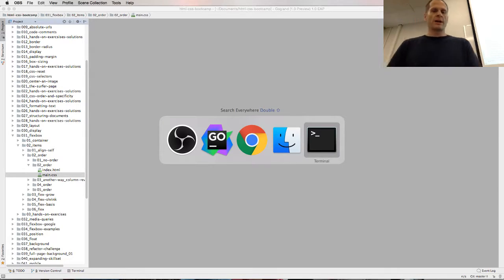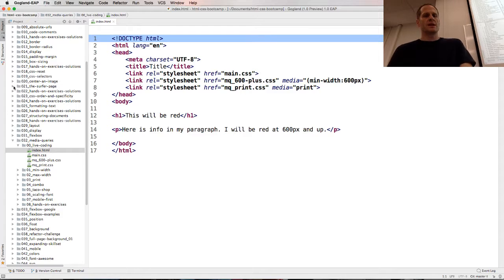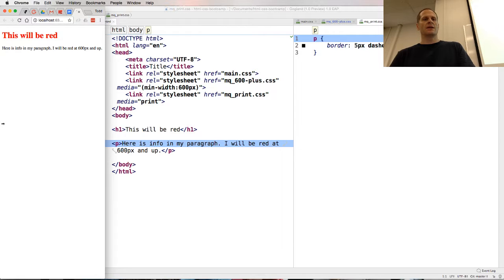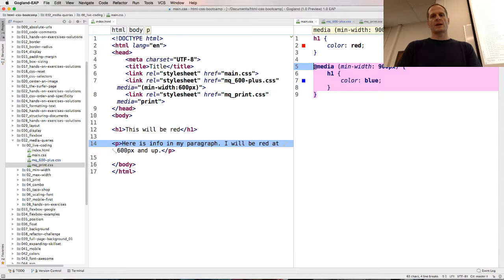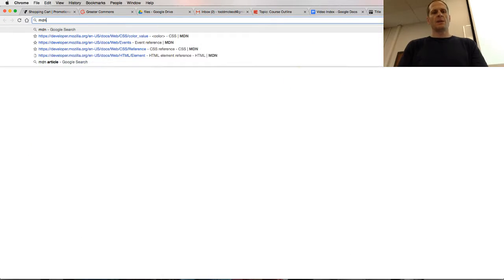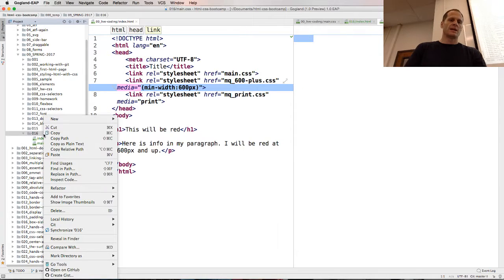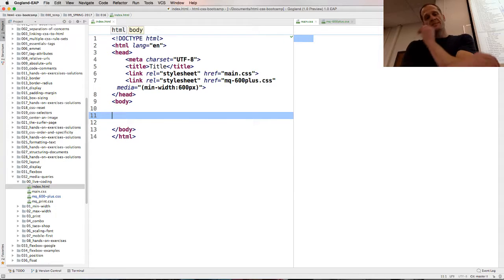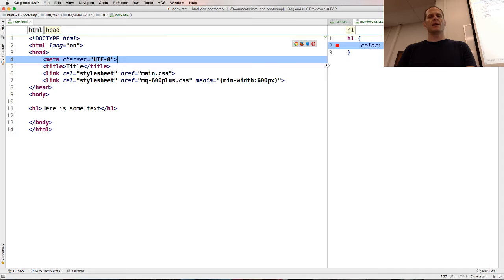Media Queries in CSS